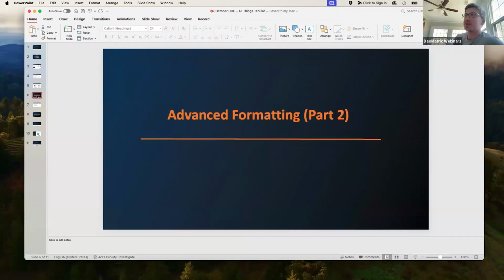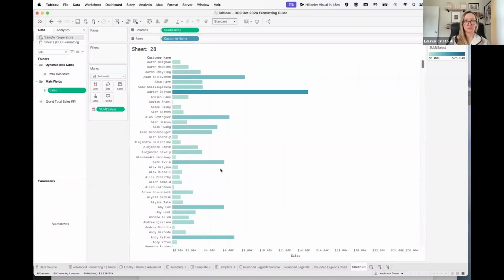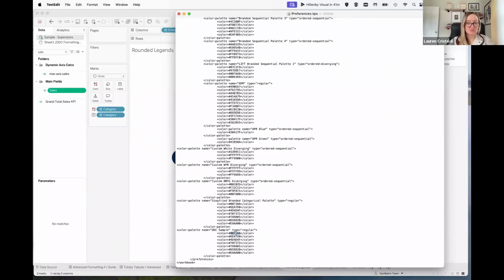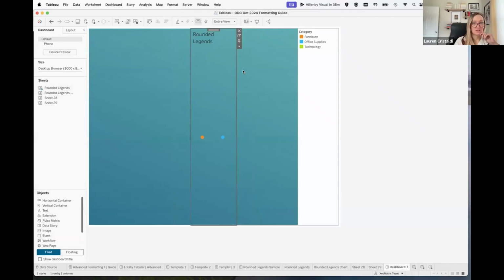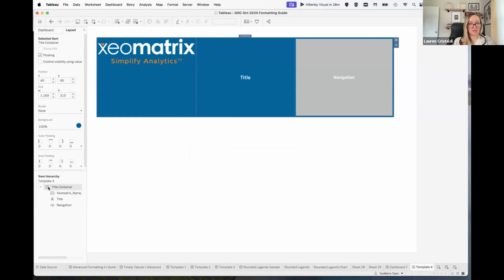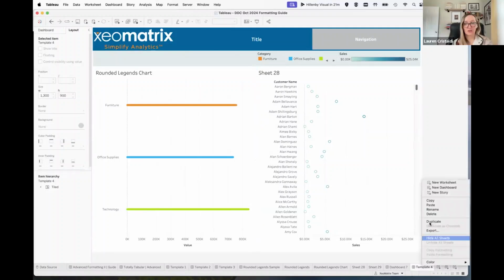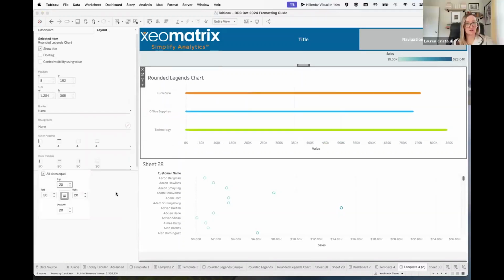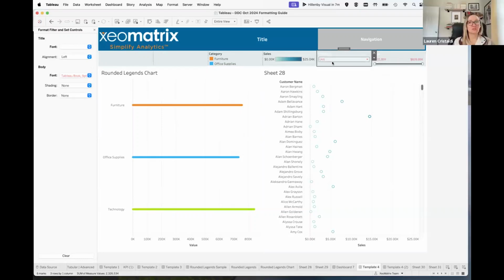Advanced Formatting for Tableau Dashboards Part II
We explored advanced techniques for transforming your dashboards into polished, professional-grade tools.

In this session, we covered:
- Mastering Layout Containers: Learn how to effectively use layout containers to create structured, responsive designs that adapt seamlessly to different screen sizes.
- Gradient Backgrounds: Discover how to apply gradient backgrounds to give your dashboards a modern, polished look while enhancing the overall user experience.
- Custom Icons and Shapes: Unlock the potential of using custom icons and shapes to personalize your dashboards and make your data visuals more engaging and intuitive.

We showcased real-world examples and provided practical tips on integrating these features for maximum impact.

This webinar is ideal for Tableau users who want to continue refining their dashboards with more advanced formatting techniques and advance their skills.